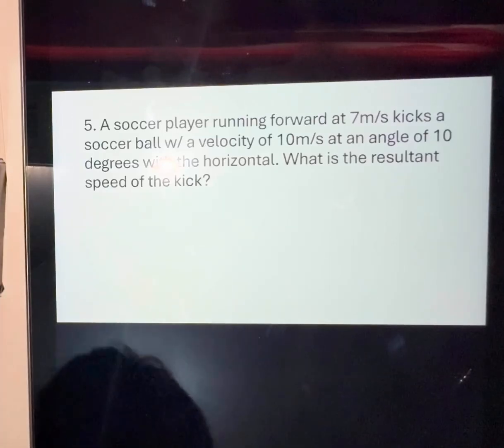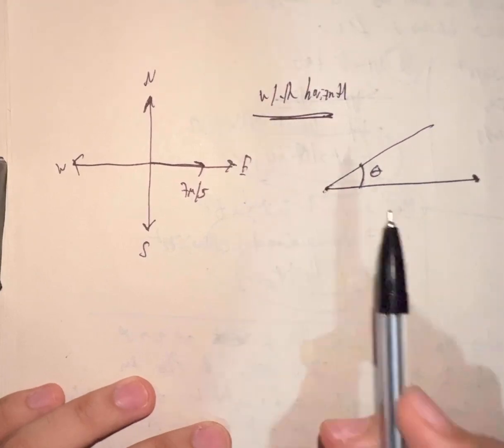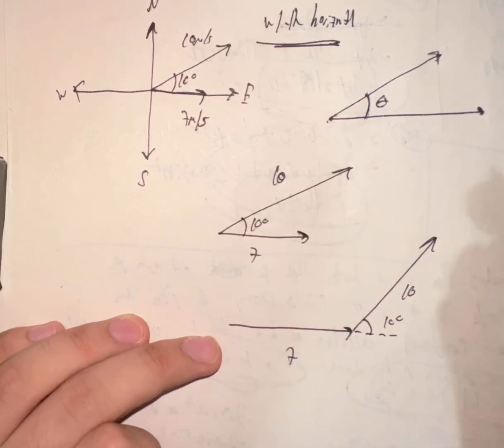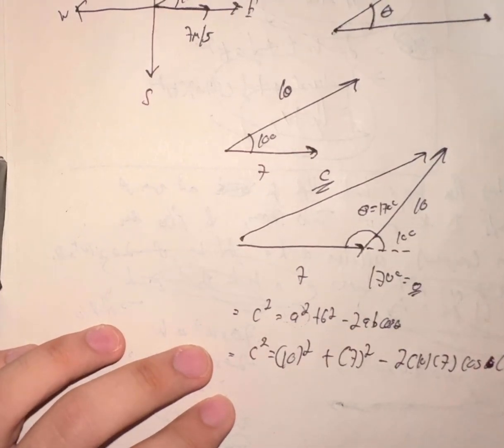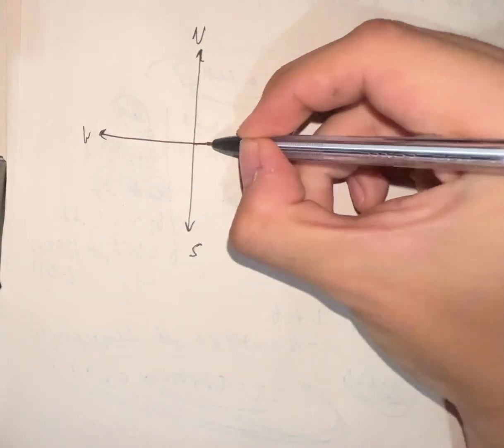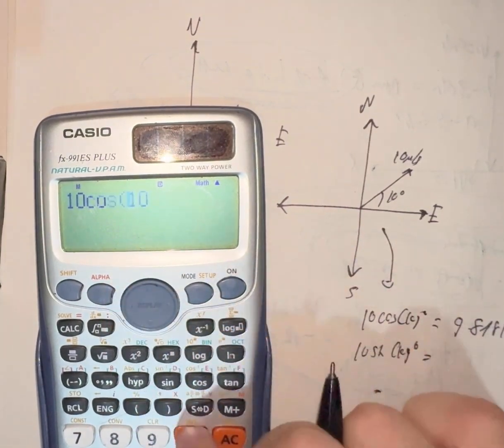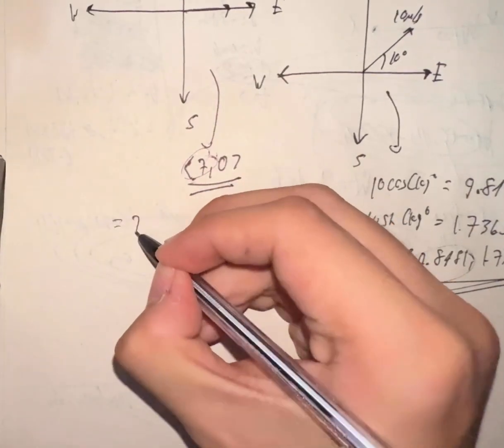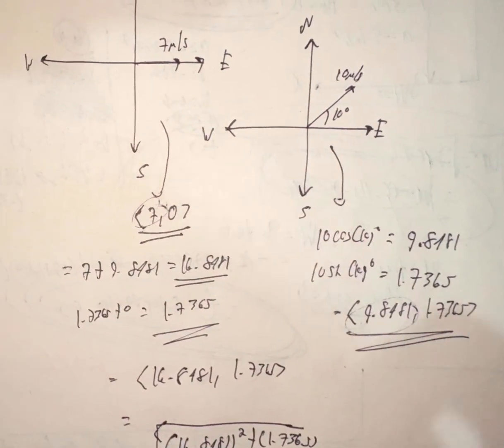How to Find the Resultant Vector of Two or More Vectors (Law of Cosines Method) (#5)